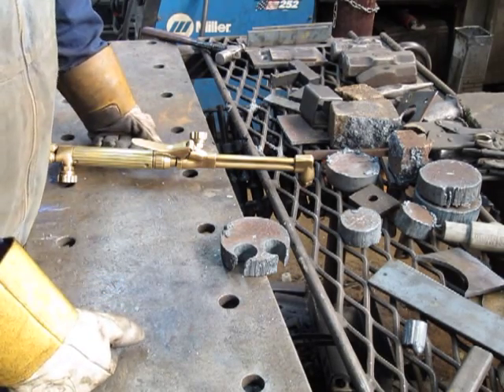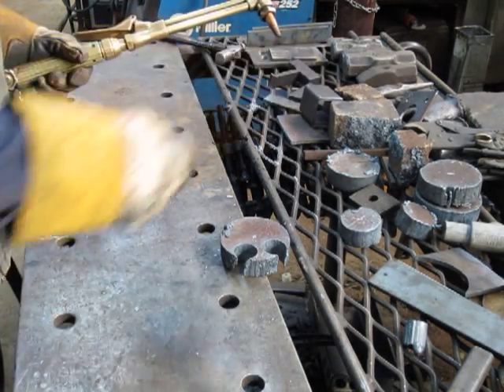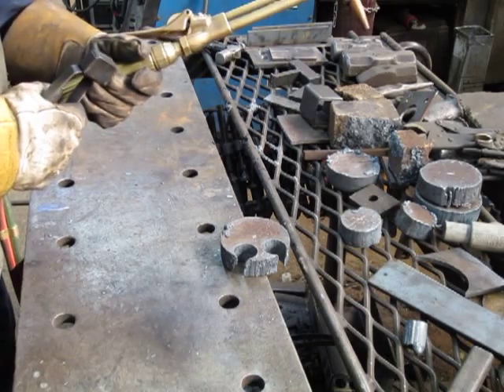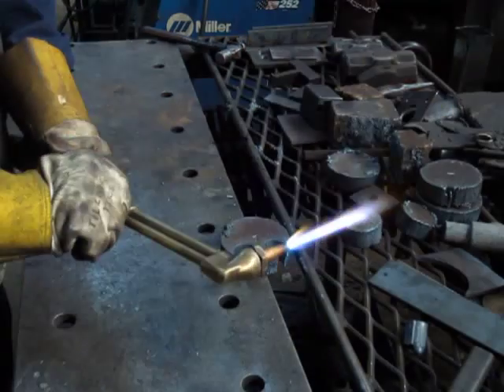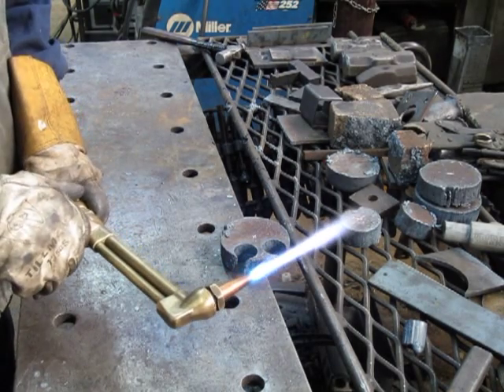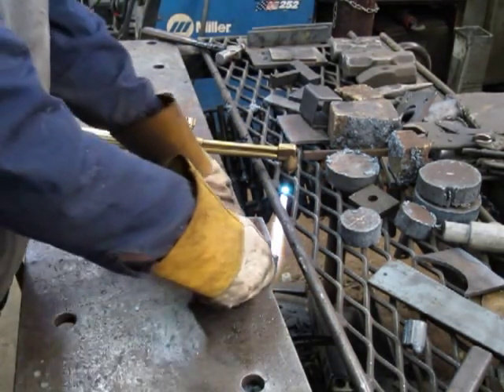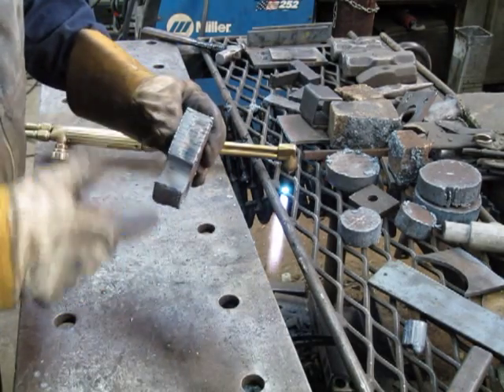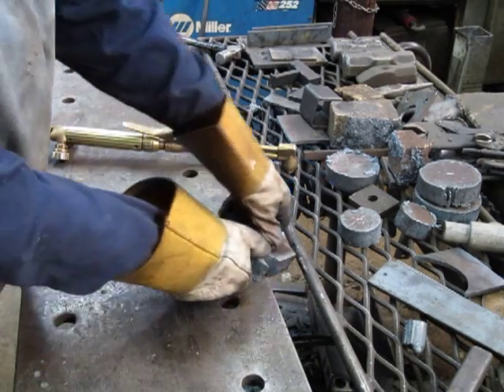Using a cutting torch 1" plate 1/4" tip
Using a small tip to cut heavy plate.